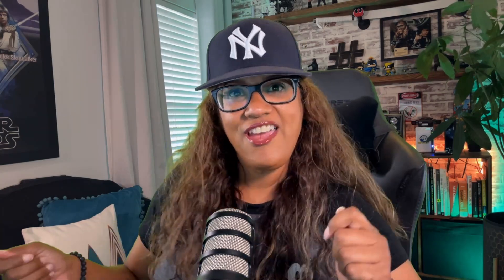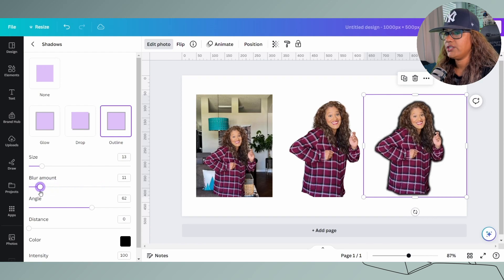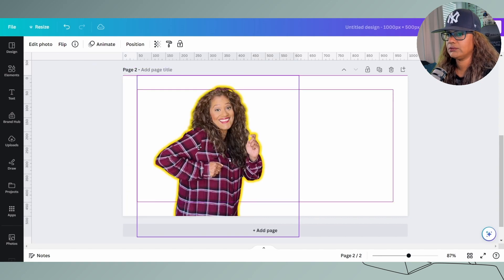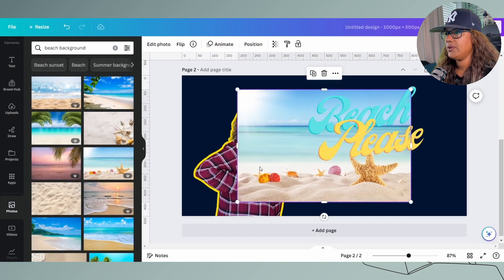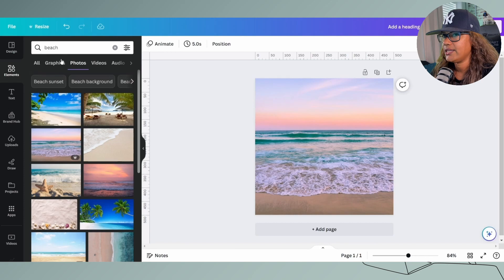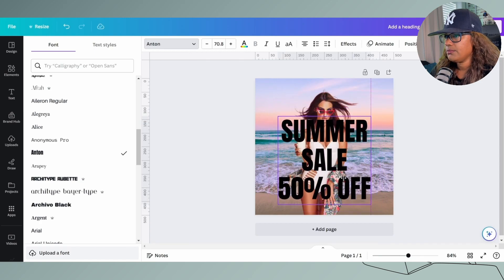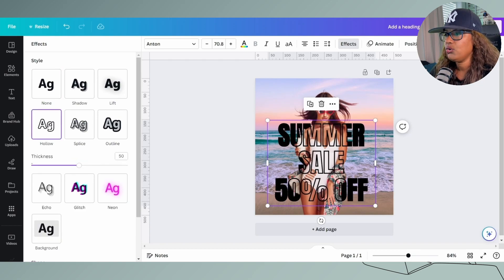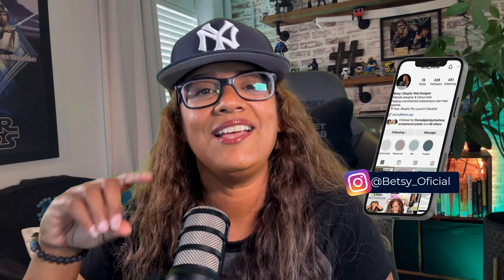How to Recreate Popular Graphics in Canva | Overlay Text Over Images | Image Outlines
Follow along as I teach you how to create graphics on Canva. How to create overlay text over an image and how to add color outlines to an image.  I love Canva and use it every single day to create graphics and make videos for myself and my clients.

After watching, you'll be able to use Canva to create these popular graphics seen on social media that can be used for your own social, marketing, emails, newsletters, and more. Let me know if you have questions about how to design with Canva and I'll make more videos for you!

Timestamps⌚️
00:00 Intro
00:38 How to add an outline to an image
06:10 How to add text overlay over an image
10:49 Bloopers

🤩 Get access to my Free Canva Keyboard Shortcut Keys PDF Guide

⚞⚞⚞⚞⚞☕️   ABOUT   ☕️⚟⚟⚟⚟⚟

Learn how to create & customize your Shopify website. I pledge to keep the tutorials simple, short, and helpful! 🤗

I’m a self-taught web designer, super-nerd, and a Shopify partner. Owner of Betsy Lugo Creative  ☕ I drink an insane amounts of coffee 📺 I watch way to much Netflix  ✈️ I love to travel.